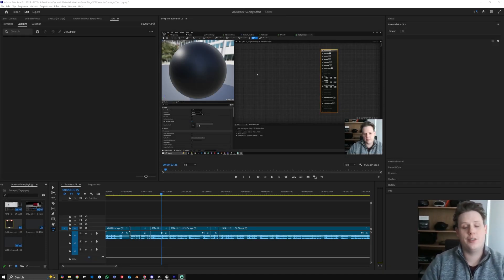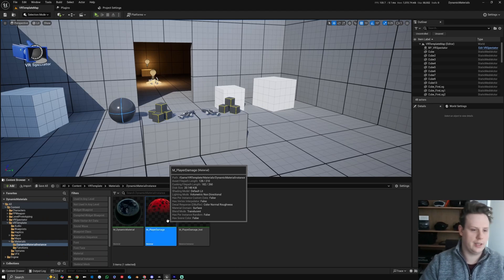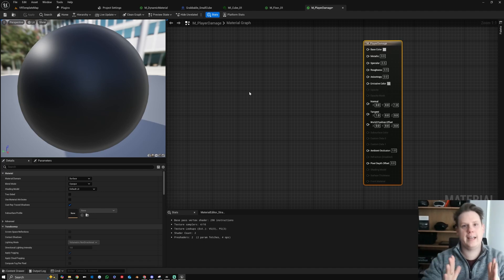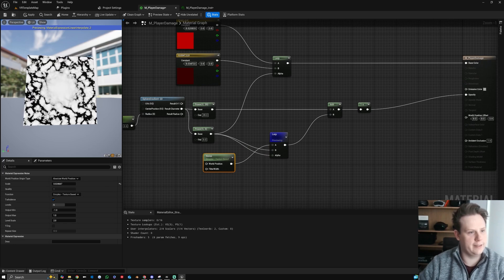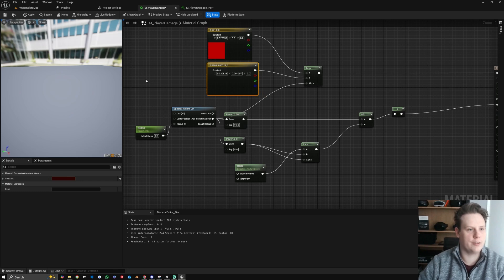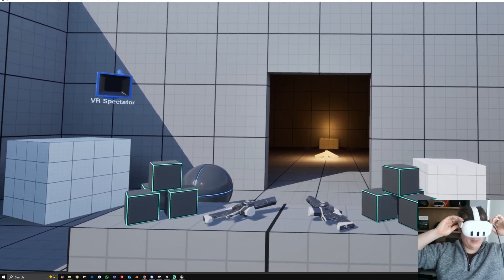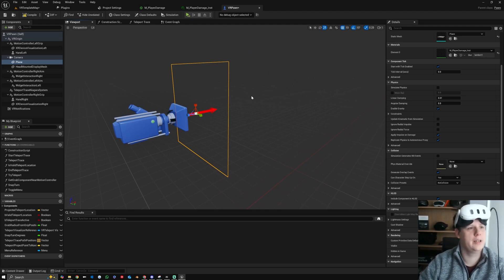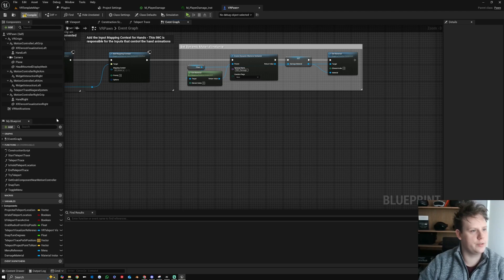Creating a VR Damage Effect In Unreal Engine 5 Using Dynamic Material Instance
► Description
This video shows how i setup/created a damage effect which can be places on the players VR camera.

PC SPECS:
► RTX 2070 Super
► I9-9900K
► 32GB Ram
► 2TB SSD

Equipment
► Keyboard: HyperX Alloy Origins
► Mouse: Anker® Ergonomic Optical USB Wired Vertical Mouse
► Mic: Trust GXT 232
► WebCam: Jelly Comb
► Screen: AOC I2367fh 23-inch LED x 2
► Headset 1: Oculus Quest 128GB
► Headset 2: Oculus Rift + Motion Controllers
► Headset 2: Oculus Quest 2
► Graphics Tablet: Wacom Cintiq 13hd